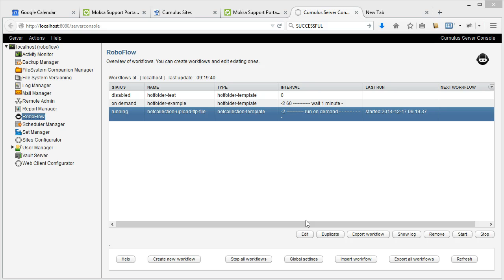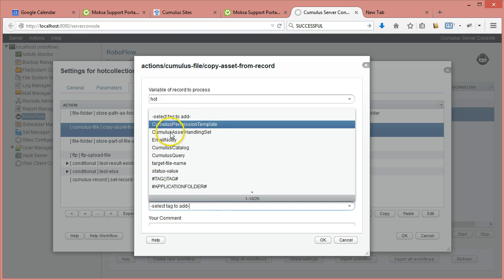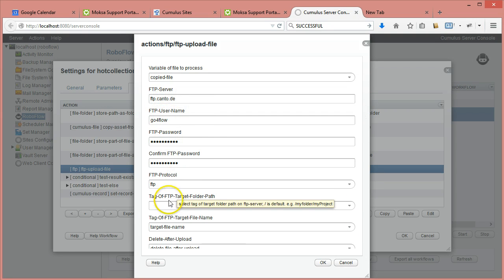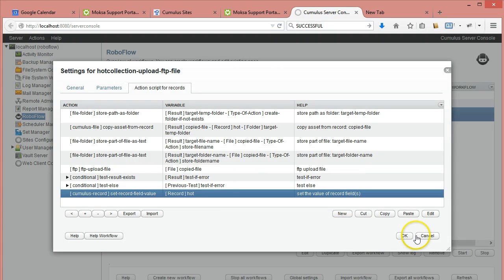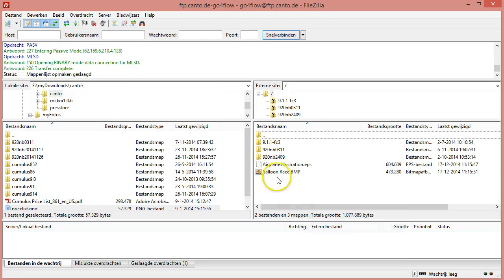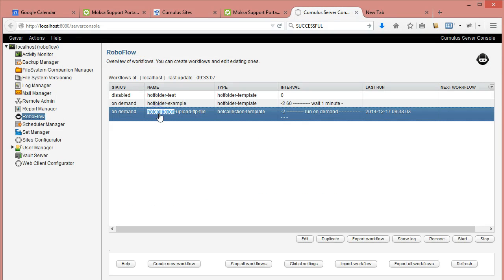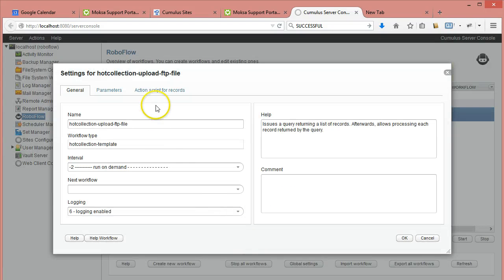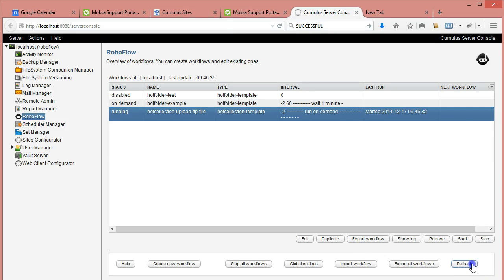Canto Roboflow 9 2 upload file to ftp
Canto Roboflow hotcollection workflow that processes a list of Cumulus records found from a query.  It exports the file to a temp-folder and uploads the file to an ftp site